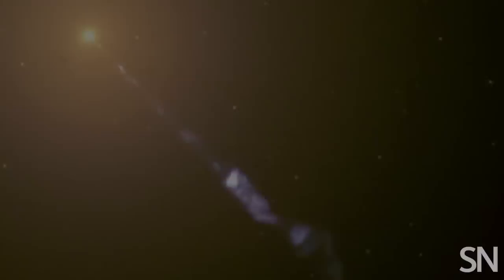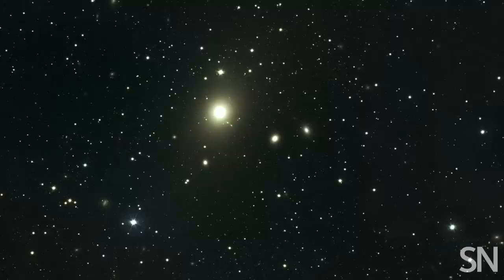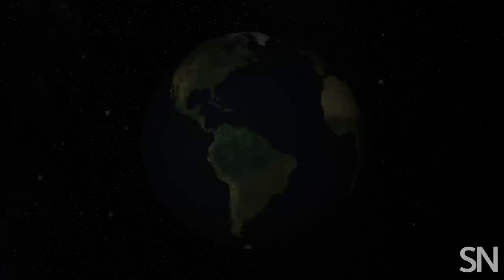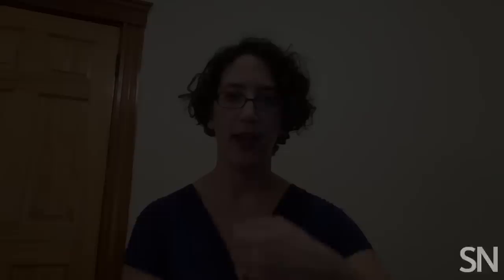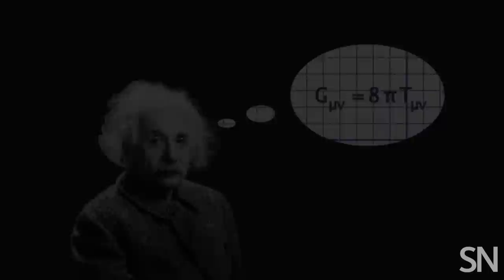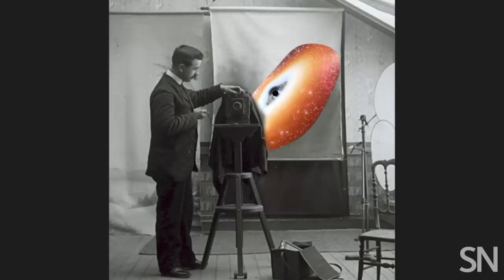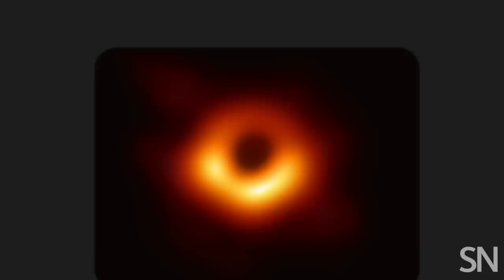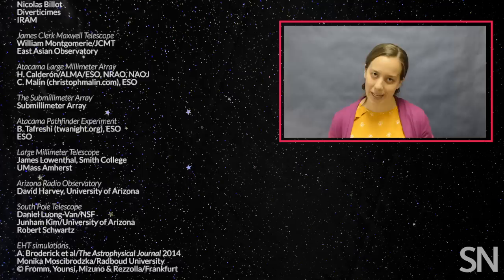What does a black hole look like? [Updated] | Science News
Black holes are by definition hard to photograph. Any depictions you’ve seen of black holes might as well be the stuff of science fiction films. But the Event Horizon Telescope has given us a real picture of a real black hole. It’s a supermassive black hole at the center of a galaxy called M87. In addition to filling in some blanks on the workings of black holes, this image will serve as yet another test of Einstein's general theory of relativity.

Note: A previous version of this video was uploaded on March 25, 2019. This version has been updated to include the EHT's first image of a black hole.

CREDITS

Script, narration, editing and animation
Helen Thompson

Featuring
Emily Conover
Lisa Grossman

Video & images

Historical
J.-P. Luminet/Astron. Astrophys. 1979
J. Fukue & T. Yokoyama/Publ. Astron. Soc. Japan 1988

First black hole image
EHT Collaboration

Black holes
M. Kornmesser & L. L. Christensen/Hubble/ESA
Simulating eXtreme Spacetimes (SXS) Lensing
M. Kornmesser/ESA, NASA
J. Schnittman/NASA Goddard, J. Krolik/JHU, S. Noble/RIT
M. Kornmesser/Hubble/ESA
JPL-Caltech/NASA

M87
Nicolle R. Fuller, NSF
NOAO, AURA, NSF
L. Calçada/ESO, Digitized Sky Survey 2, Hubble/ESA, RadioAstron, De Gasperin et al., Kim et al., EHT Collaboration
M. Kornmesser/ESO

Jets
J. A. Biretta et al, Hubble Heritage Team/STScI/AURA, NASA
L. Calçada/ESO, Hubble/ESA
NASA Goddard

Tidal disruption events
JPL-Caltech/NASA
CI Lab/NASA Goddard

IRAM 30 meter telescope
Nicolas Billot
Diverticimes
IRAM

James Clerk Maxwell Telescope
William Montgomerie/JCMT
East Asian Observatory

Atacama Large Millimeter Array
H. Calderón/ALMA/ESO, NRAO, NAOJ

The Submillimeter Array
Submillimeter Array

ESO

Large Millimeter Telescope
James Lowenthal, Smith College
UMass Amherst

Arizona Radio Observatory
David Harvey, University of Arizona

South Pole Telescope
Daniel Luong-Van/NSF
Junham Kim/University of Arizona
Robert Schwartz

EHT simulations & models
A. Broderick et al/The Astrophysical Journal 2014
Monika Moscibrodzka/Radboud University

Pale blue dot
NASA JPL

Pluto
NASA, JHU APL, SwRI

Additional media
Moon: NASA's Scientific Visualization Studio
Sun: SDO/Goddard/NASA